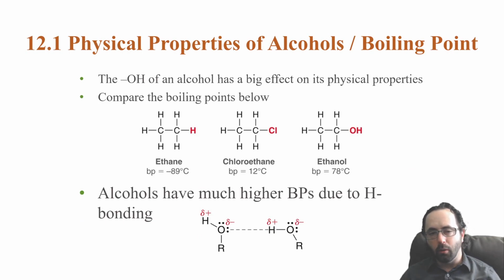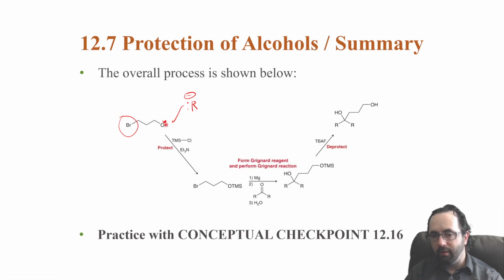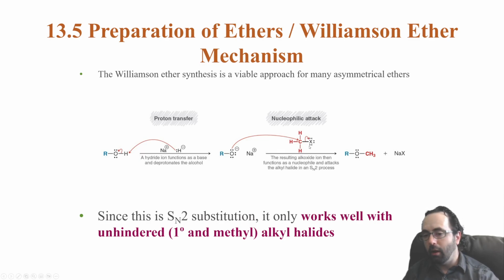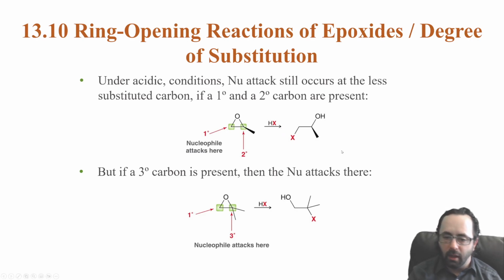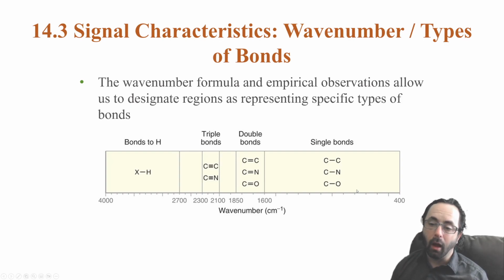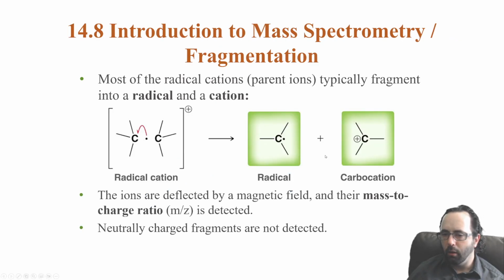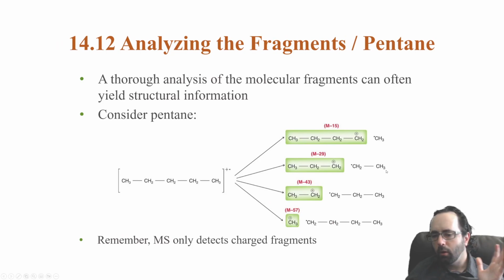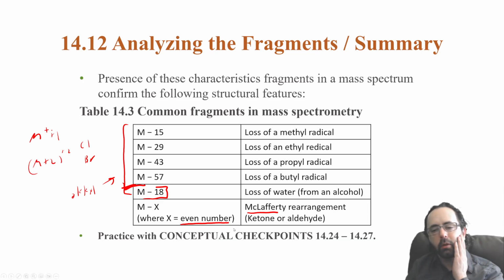Lecture 2 3 CHEM 212 Review Part 5